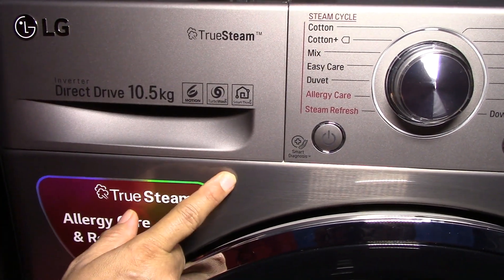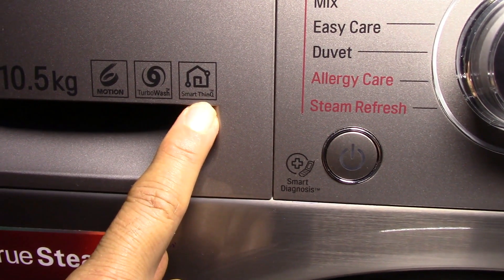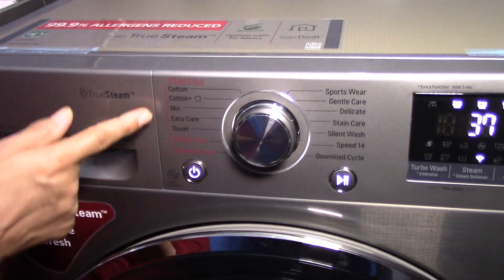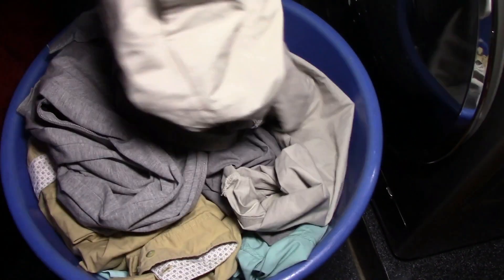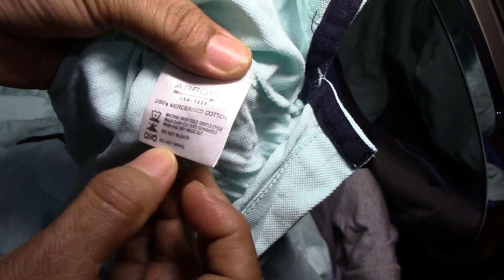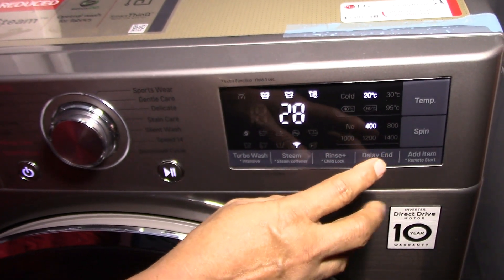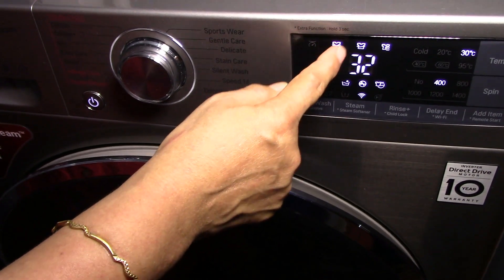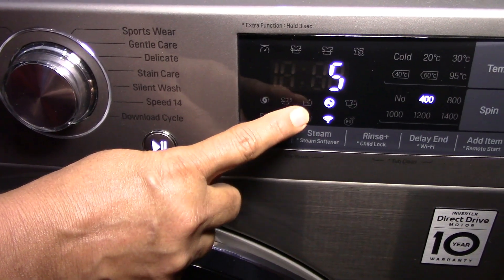LG FRONT LOADING WASHING MACHINE F4J8JSP2S - PARTS & FEATURES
To buy this amazing Washing Machine -

Hi friends,
I am happy to present this amazing washing machine in this video. This is by far one of the most advanced front loading washing machines available in India today.
With a host of features like Steam functions, shortest cycle of 14 minutes, Steam Refresh and Wi-fi function with which the machine can be operated and monitored with an app on the smartphone, it is truly worth its fairly high price tag.
This is my first in a series of videos of this washing machine. In this, I have explained the basic functions and features and have shown running a wash program.
In my next video, I shall cover the individual program cycles and the various options that each program offers.
I hope you enjoy watching this video. Please write to me with your comments and suggestions which I always look forward to.